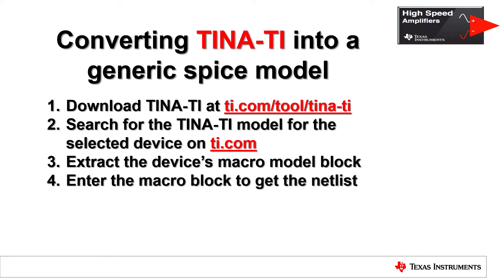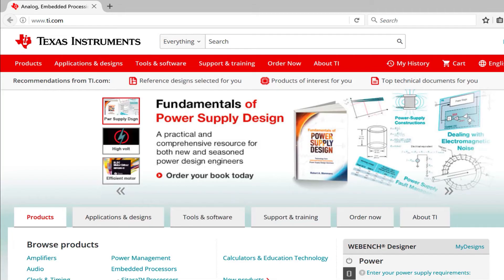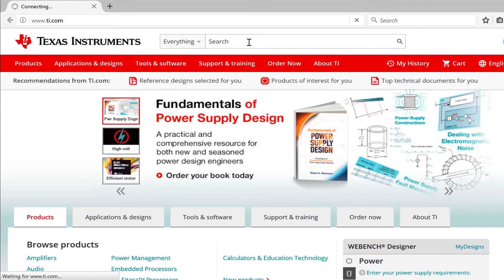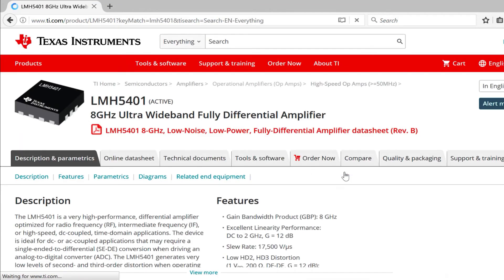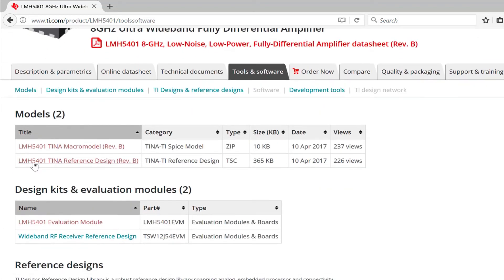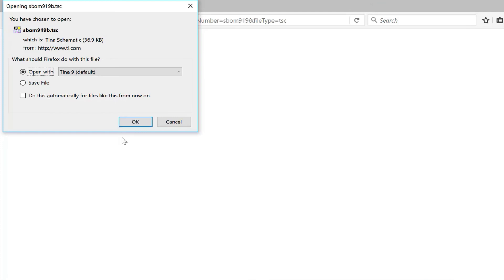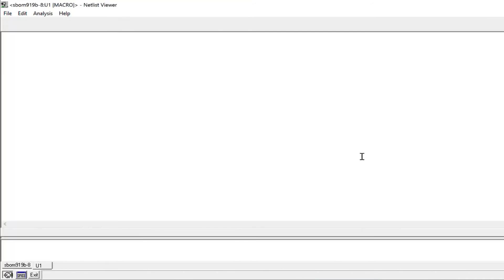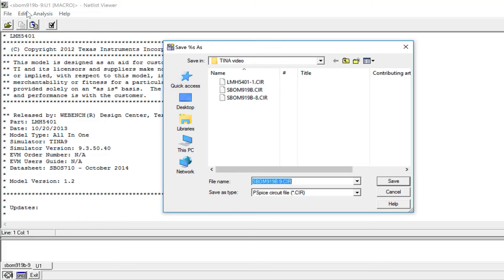How to convert a TINA-TI model into a generic spice model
In this short tutorial, you'll learn how to convert a TINA-TI model into a
generic spice model that is compatible with other simulators.